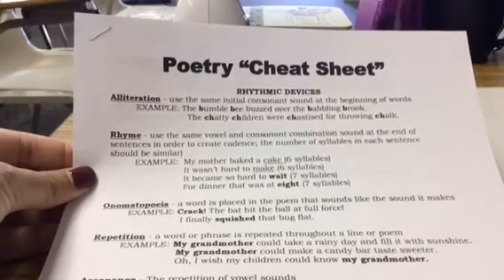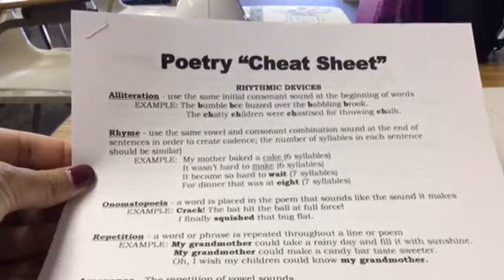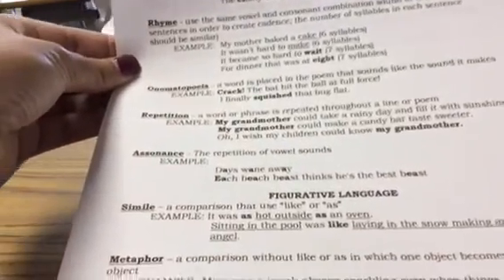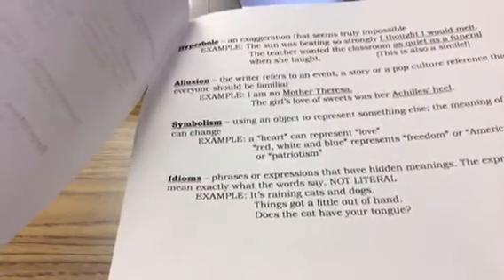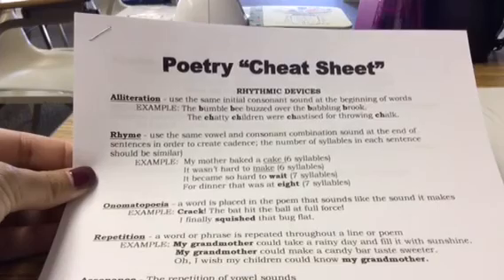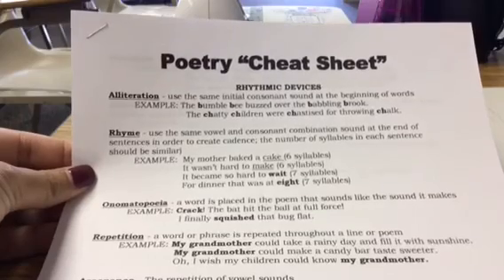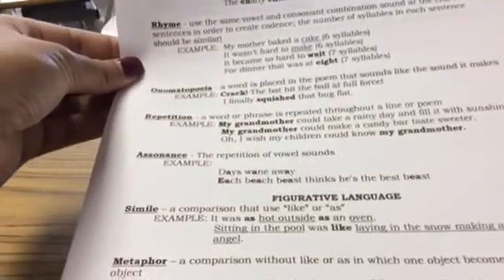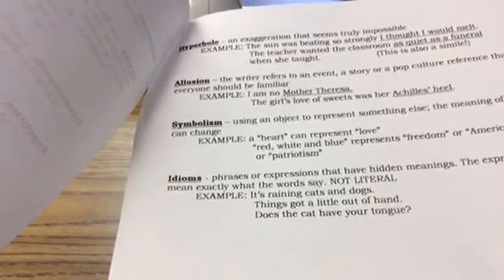Poetry Annotation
For class EDU 586